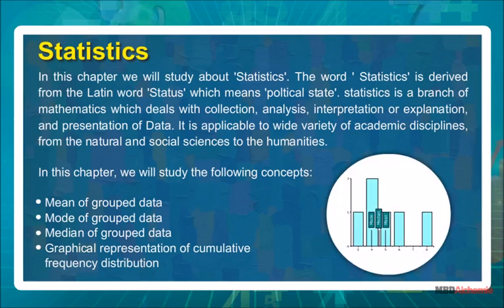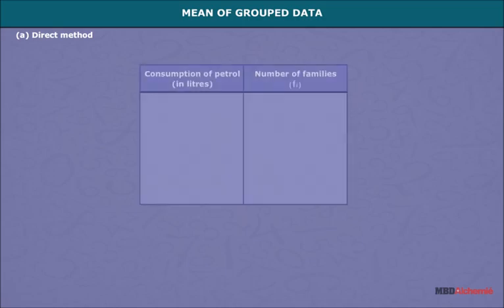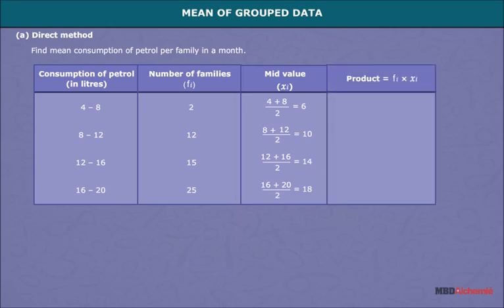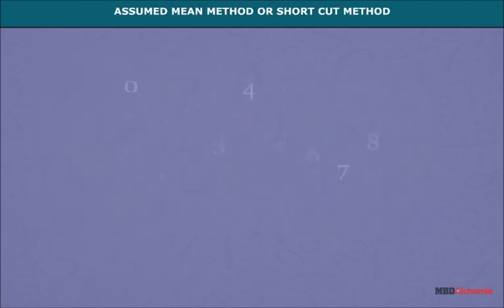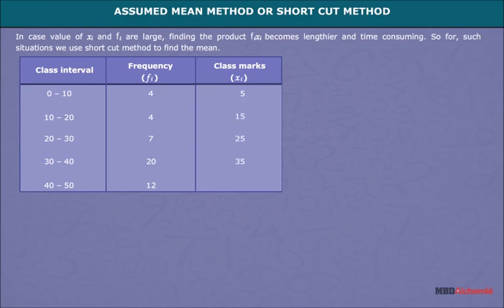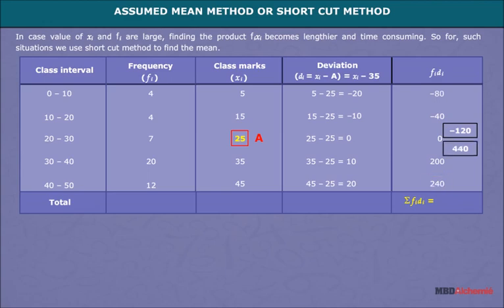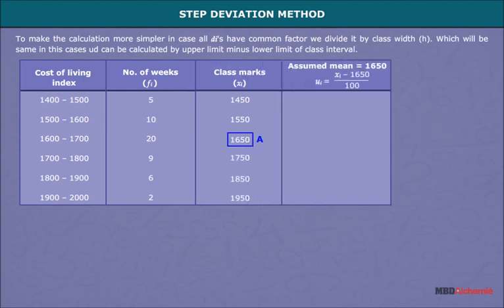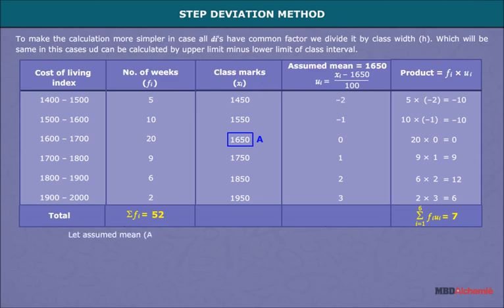Mean of Grouped Data | Statistics | Mathematics | Class 10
This is a 2D video for Mathematics. It is appropriate for Grade 10. This module describes how data is important in our life. It also describes all three methods (i.e., Direct Method, Assumed Mean Method and Step-Deviation Method) of calculating the mean of grouped Data.

Statistics
In this chapter we will study about 'Statistics'. The word ' Statistics' is derived
from the Latin word 'Status' which means 'poltical state'. statistics is a branch of
mathematics which deals with collection, analysis, interpretation or explanation,
and presentation of Data. It is applicable to wide variety of academic disciplines,
from the natural and social sciences to the humanities.
In this chapter, we will study the following concepts:
• Graphical representation of cumulative